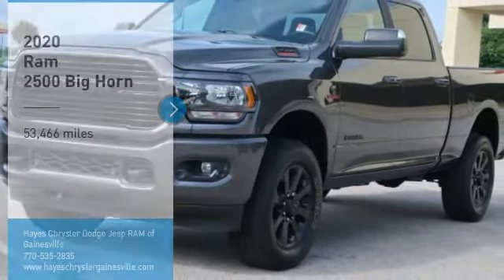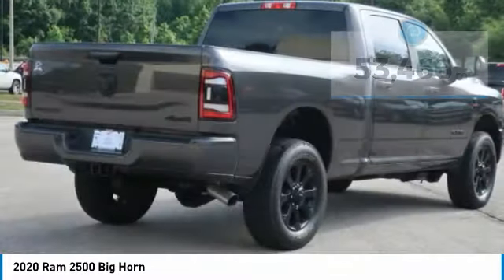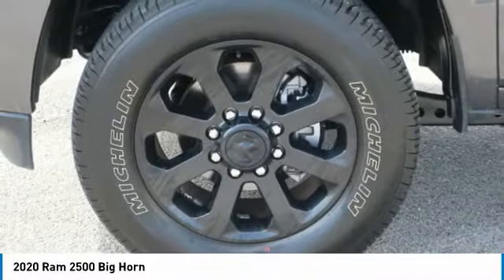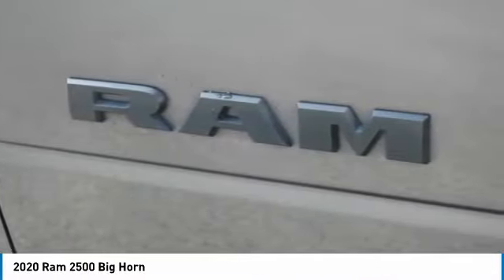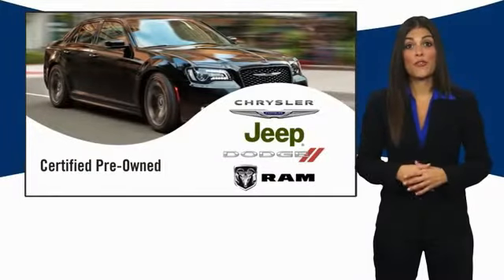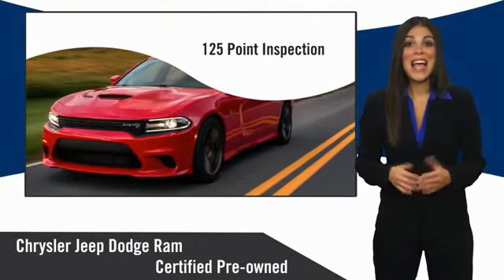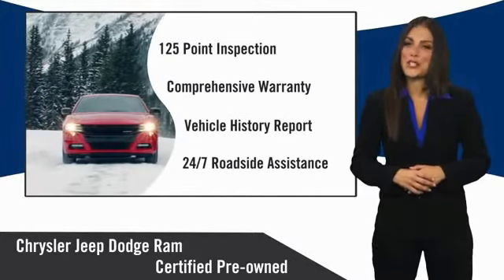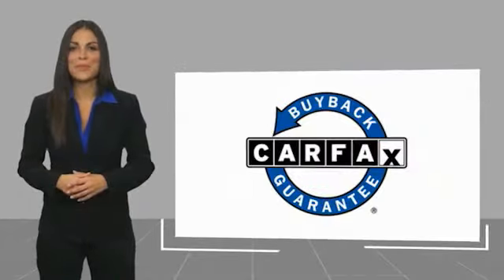2020 Ram 2500 Gainesville GA G239054A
2020 Ram 2500 Big Horn

Must print ad and present ad at time of sale to receive quoted price.brbrHeated Seats, 4x4, Carfax 1 Owner, Clean Carfax.brbrCARFAX One-Owner.brbrFor over 41 years our motto has been welcome to the family Call today for an appointment.